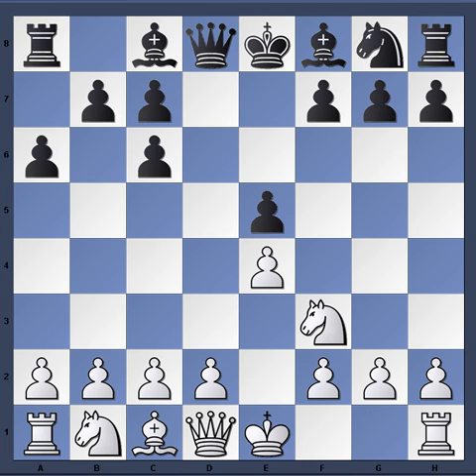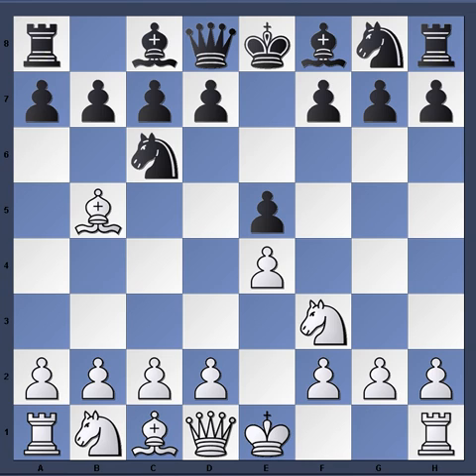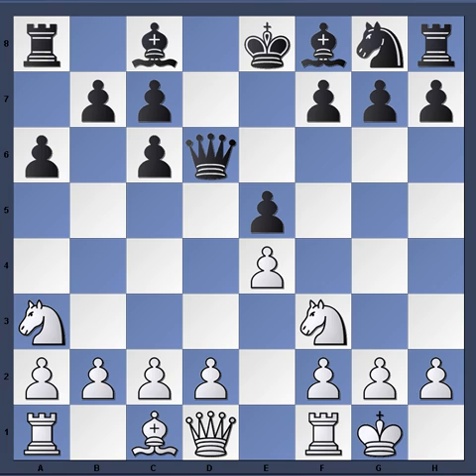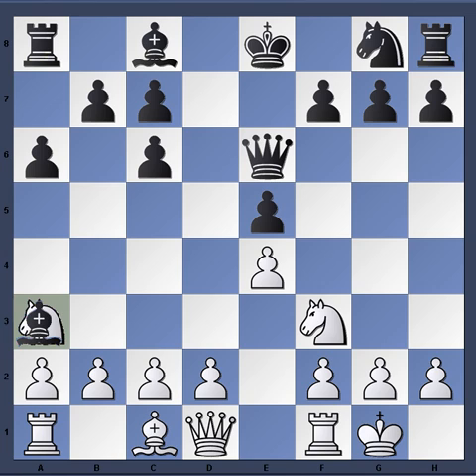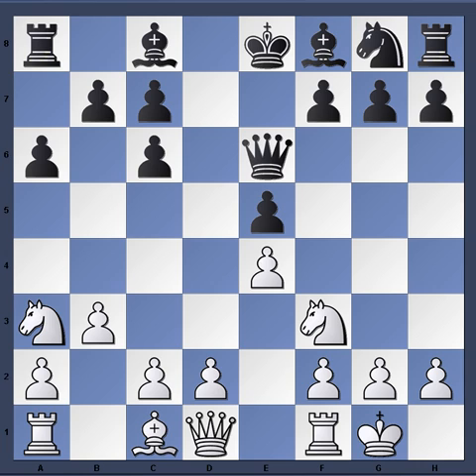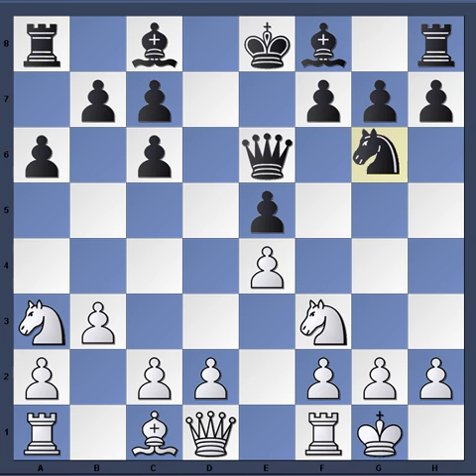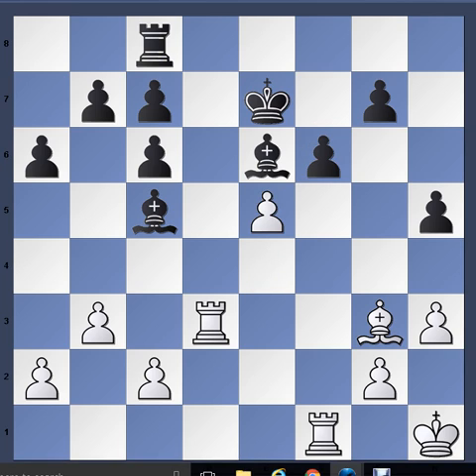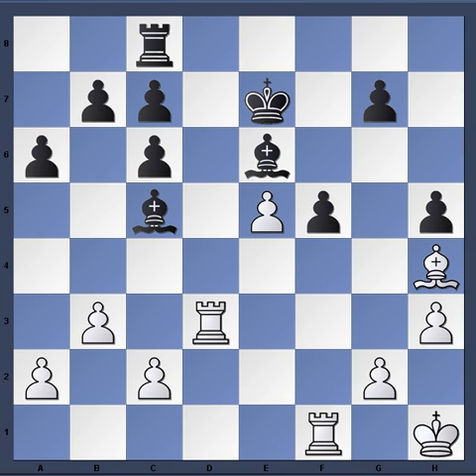Fabiano Caruana vs Richard Rapport Gibraltar Masters 2011(Ruy Lopez Exchange)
buy dvds/books below
good book ruy lopez
dvd on ruy